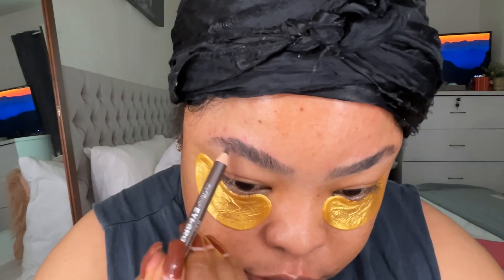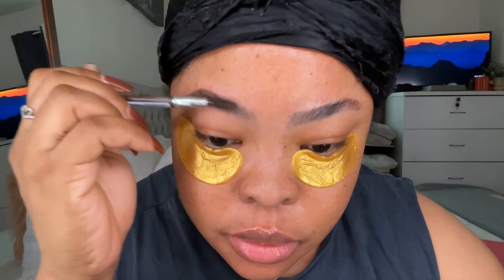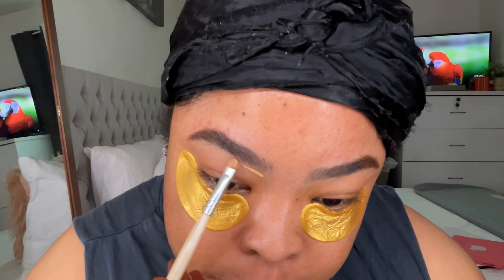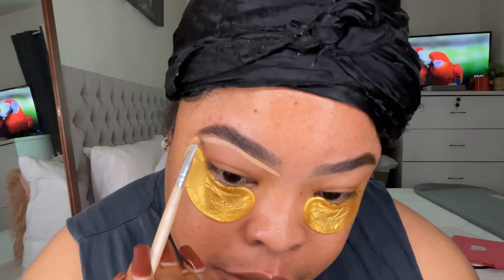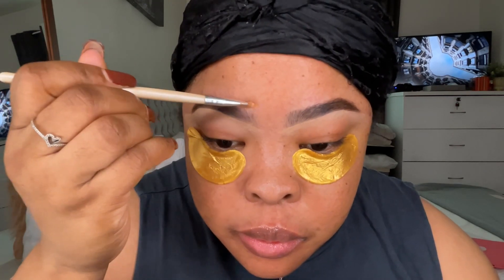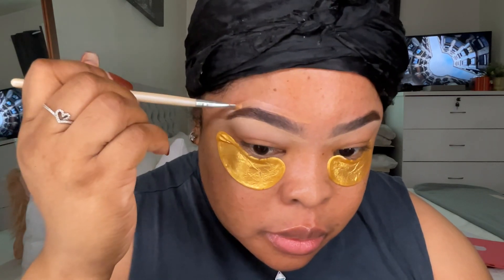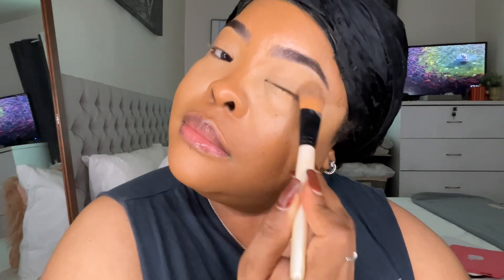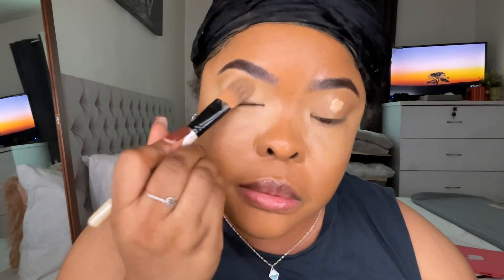HOW TO DO: FLAWLESS BASE FOR BEGINNERS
Welcome back guys. How to do your make up? This is what you do to get a flawless base.